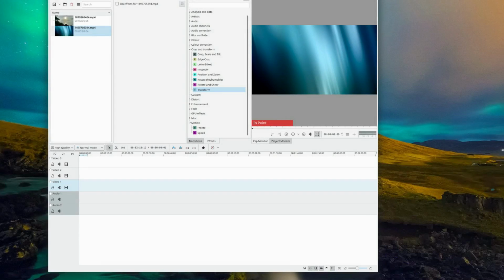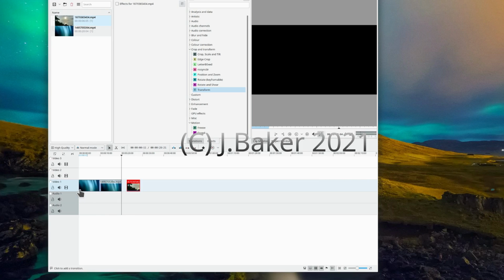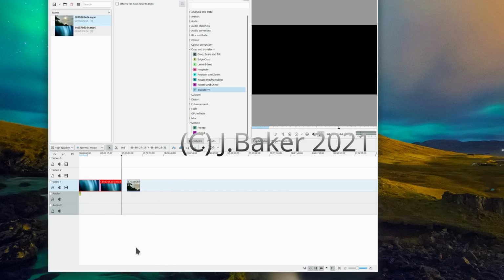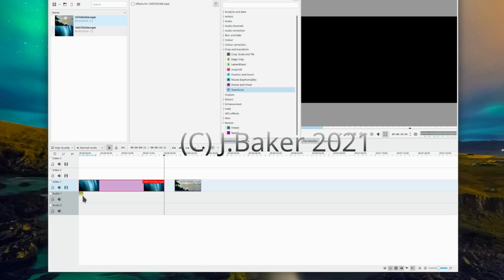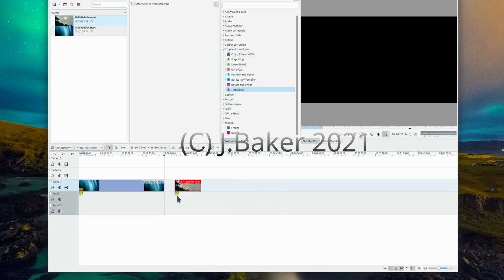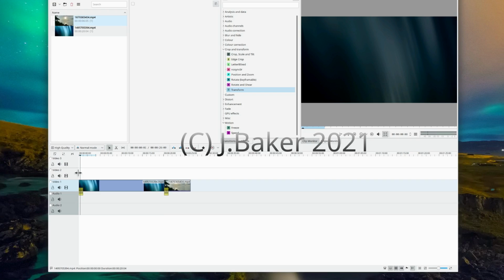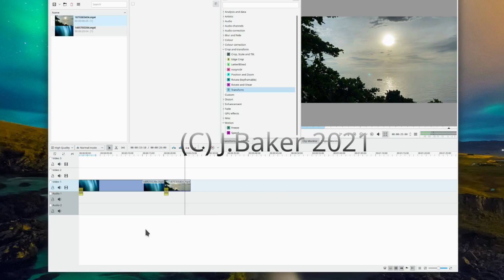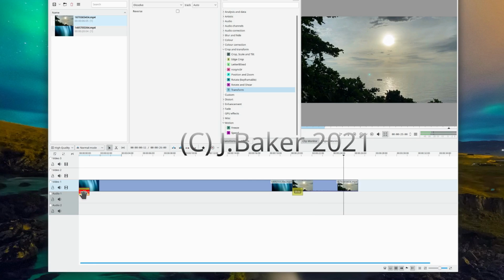An introduction to KdenLive Transitions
This short clip shows a simple way to add and modify Transitions in KdenLive

The copyright applies to my own material

For other topics see the Green PMF Wiki Or our home web site which discusses our activities including helping to reduce carbon emissions and helping endangered species.